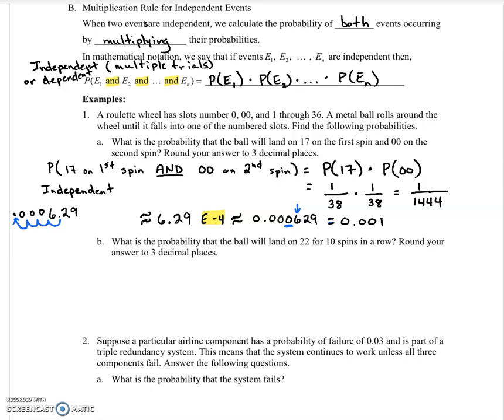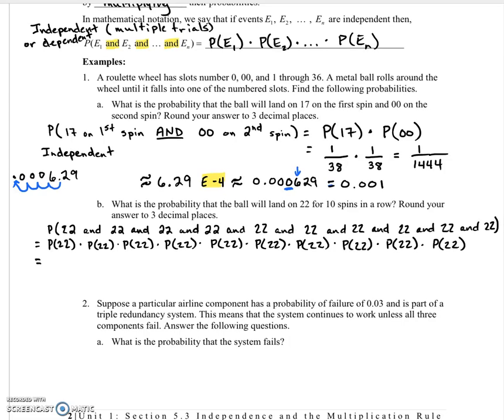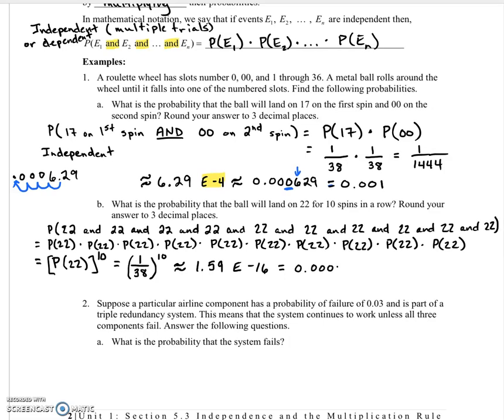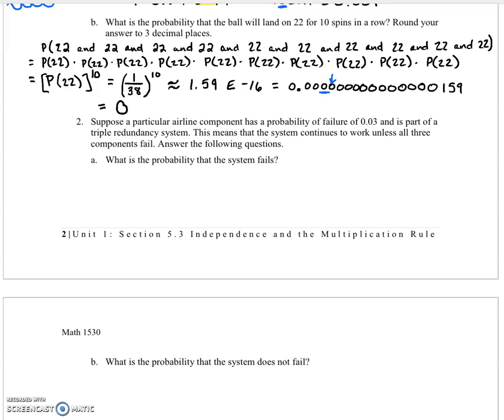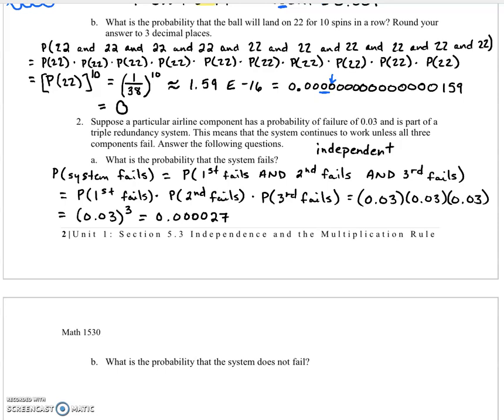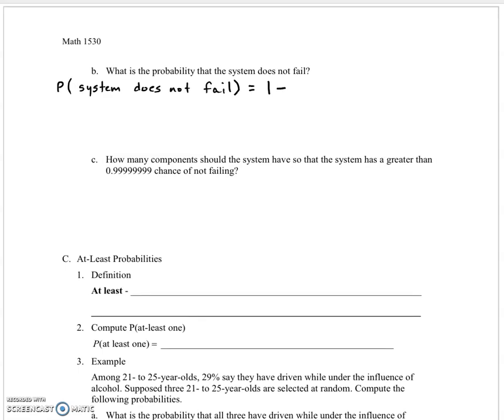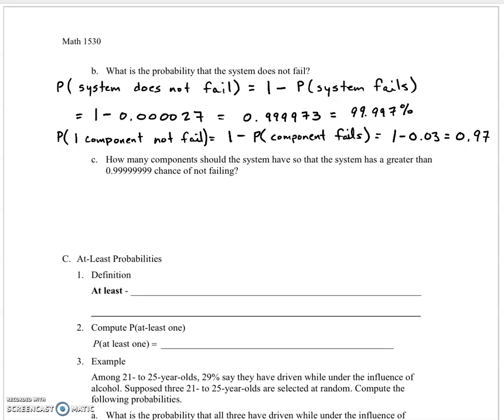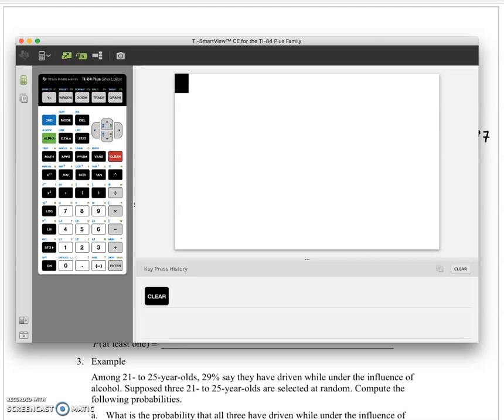Section 5.3 Part 2